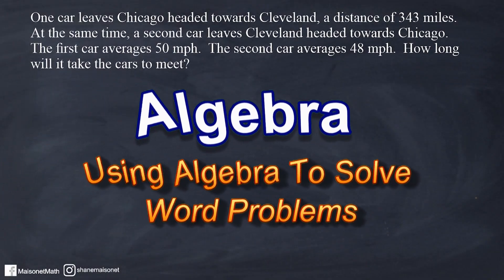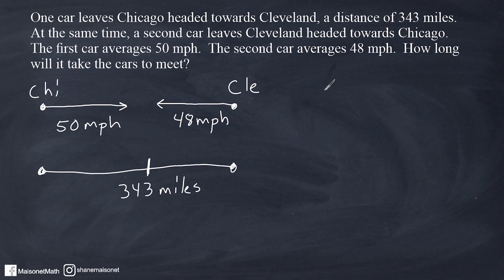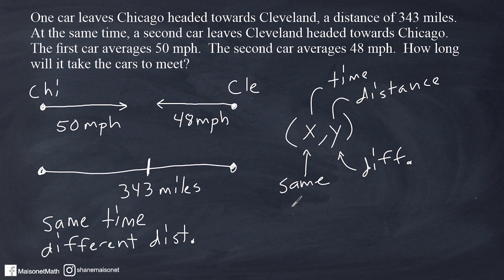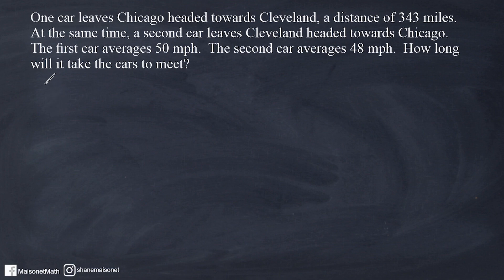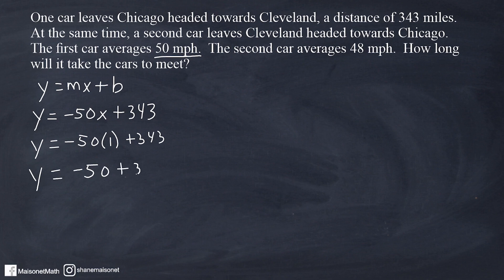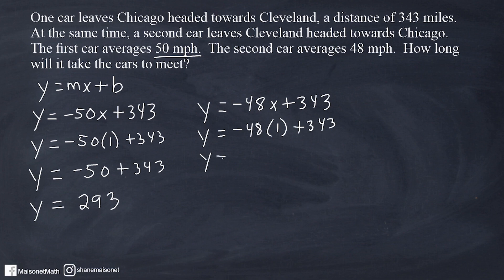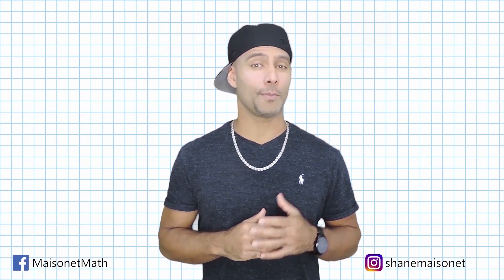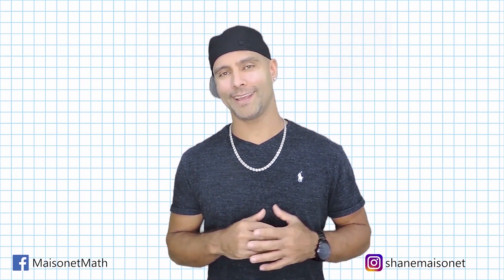Solving Algebra Word Problems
Review how to solve a word problem using Algebra.  The problem involves cars traveling towards each other at different rates of speed.  You must determine how long it would take them to meet if they both left at the same time.  This problem is at about a 9th or 10th grade level for most.